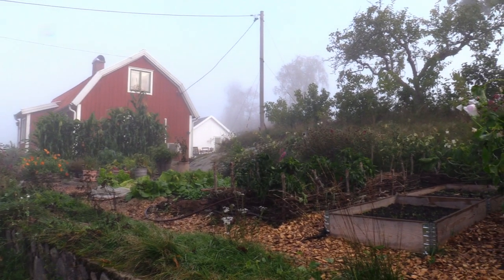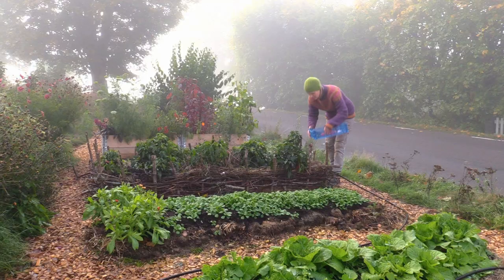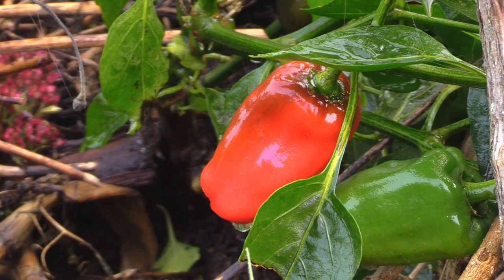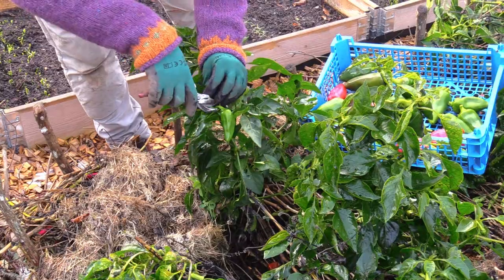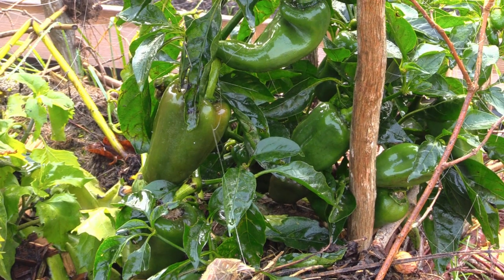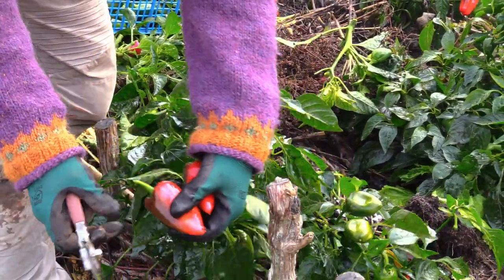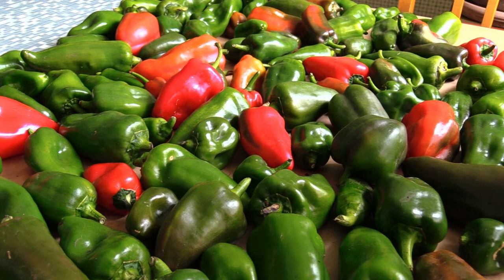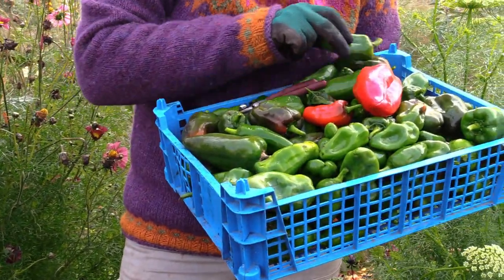Growing peppers outdoors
It's time to harvest the last peppers from my kitchen garden. Many people have asked about the peppers, thinking it's not possible to grow them outdoors in Sweden. In this video I present to you some things that I believe is important to think about when growing peppers outdoors.

The video is filmed in October 2020.

Photo and editing: Photographer Ida Sjöö.

sarabackmo.com is my blog about growing vegetables and flowers in a Swedish garden. Learn more about how to grow and cook your own vegetables and fruits all year round and enjoy beautiful flowers.